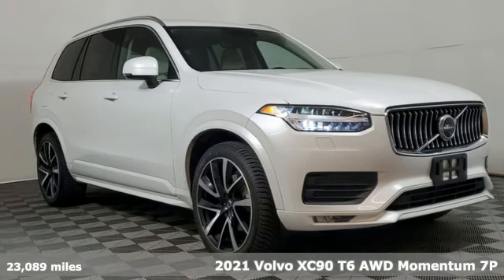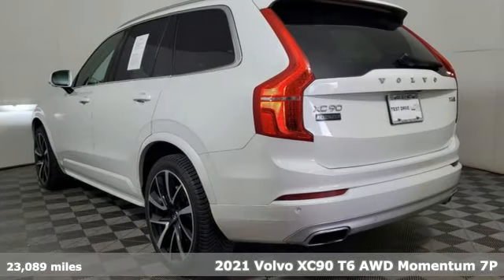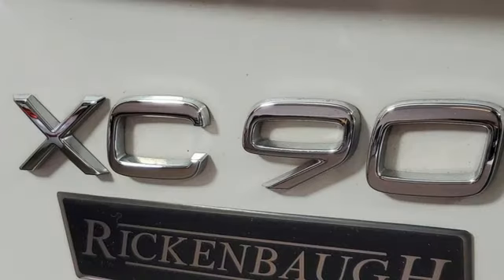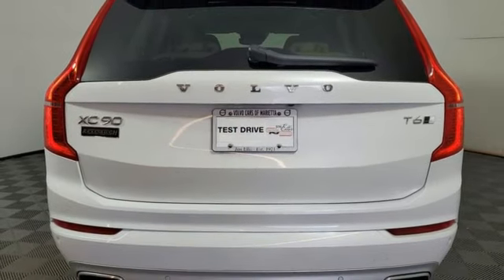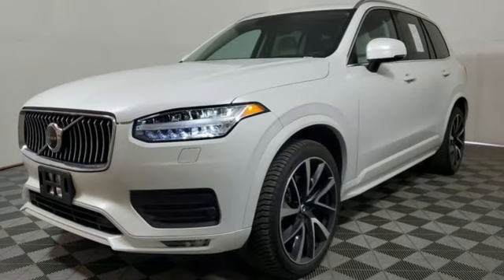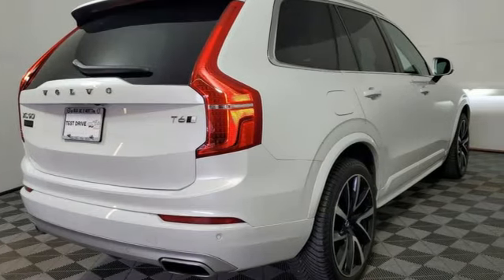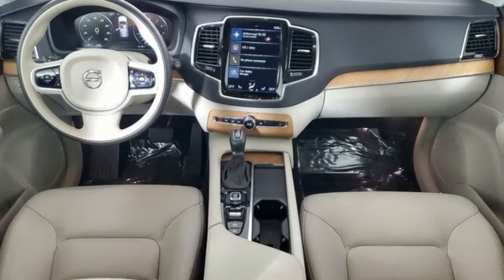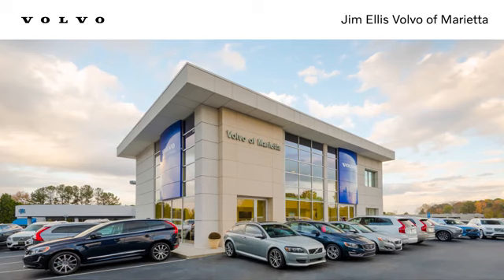Used 2021 Volvo XC90 Marietta, GA Atlanta, GA Q12446 - SOLD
Year: 2021
Make: Volvo
Model: XC90
Trim: T6 Momentum
Engine: I4 Supercharged
Transmission: Automatic with Geartronic
Color: White
Interior: Blond
Mileage: 23089
Stock #: Q12446
VIN: YV4A22PK7M1710284
Certified by Volvo 2021 Volvo XC90 Momentum T6 AWD 7-Seater in Crystal White Metallic with Blond Leather Interior. brbrThis XC90 is equipped with:brbrAdvancedbrGraphical Head-Up Displaybr360A° Surround View CamerabrInterior High Level IlluminationbrbrClimatebrHeated Windshield Wiper BladesbrHeated Rear SeatsbrHeated Steering Wheelbrbr21" 5-V Spoke Black Diamond Cut Alloy WheelsbrbrPolestarbrbrAir Quality with Advanced Air CleanerbrbrHarman Kardon Premium SoundbrbrGrocery Bag HolderbrbrMetallic PaintbrbrIntegrated booster cushionbrbrOriginal in-service date was 02/01/2021brbrThis XC90 was a previously enjoyed leased vehicle in excellent condition with a clean CARFAX.brbrbr Volvo Certified Pre-Owned Details:brbr * 170+ Point Inspectionbr * 1-Year complimentary Volvo On Call app. Remote climate control, locks, fuel, maintenance & driving journal. Vehicle History Report with Buyback Guarantee. Includes Trip Interruption Reimbursementbr * Vehicle Historybr * Warranty Deductible: $0br * Roadside Assistancebr * Limited Warranty: 60 Month/Unlimited Mile upgradeable up to 10 years (calculated from the original in-service date & zero miles)br * Transferable WarrantybrbrClean CARFAX. CARFAX One-Owner. 7-Seater, Polestar Optimization, Certified by Volvo, AWD, Blond w/Leather Upholstery w/Blonde Interior, 2nd Row Integrated Center Booster Cushion, Advanced Package, Air Quality with Advanced Air Cleaner, Climate Package, Grocery Bag Holder, harman/kardon Premium Sound, Wheels: 21" 5-Double Spoke Black Diamond Cut Alloy. Odometer is 8792 miles below market average! Volvo Cars of Marietta is the one of largest volume Volvo car dealerships in the nation. Our inventory moves quickly. PLEASE BE SURE TO SECURE YOUR APPOINTMENT. All vehicles are subject to sale at any time. As a courtesy to our clients, a partial payment and signed agreement will secure an appropriate window of time to allow for travel to inspect and accept the vehicle.

Address:
1195 Cobb Parkway S